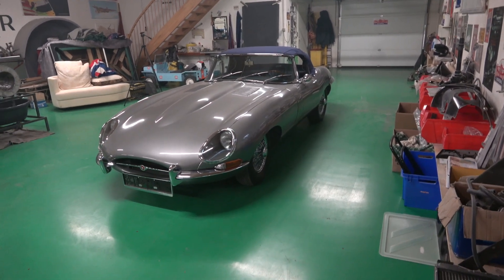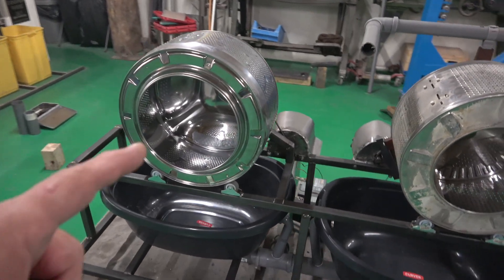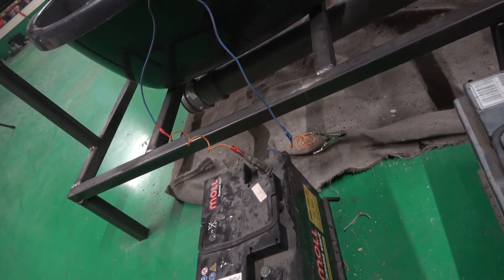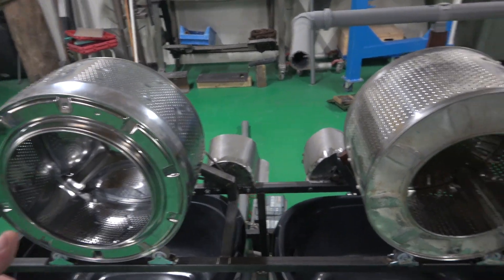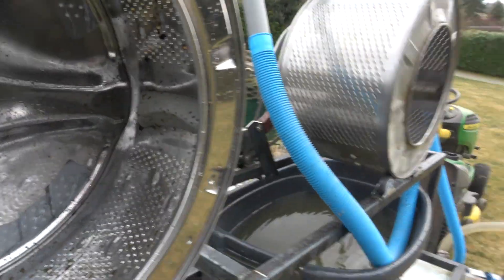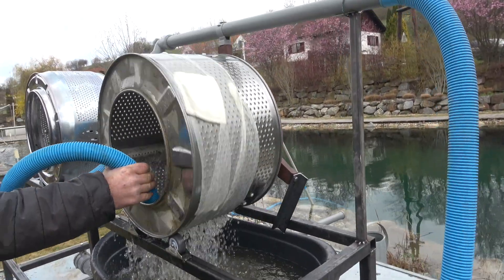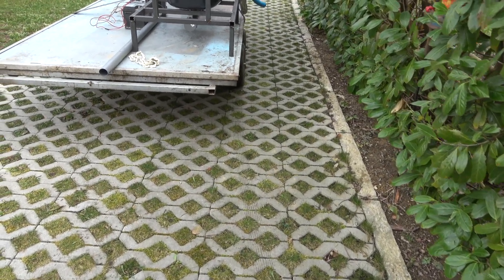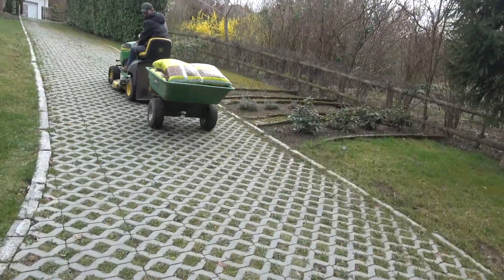IT WORKS! Water Algae Separator Part 3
I‘m pleased to say the basic idea works very well we just need to modify a few things to make it more efficient. It most definitely needs fine screens for the algae as it gets chopped up with the impeller of the centrifugal pump. We also need to modify the water catch bowls to allow the water to flow out much quicker.